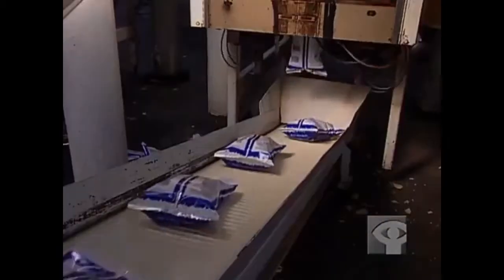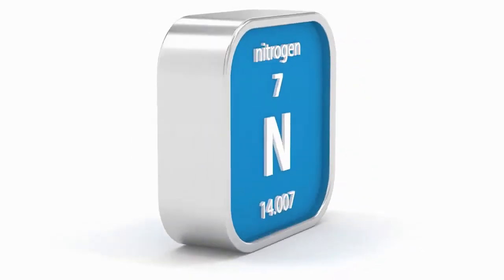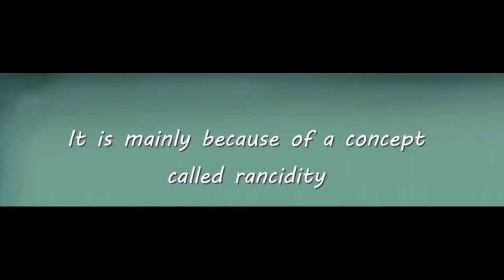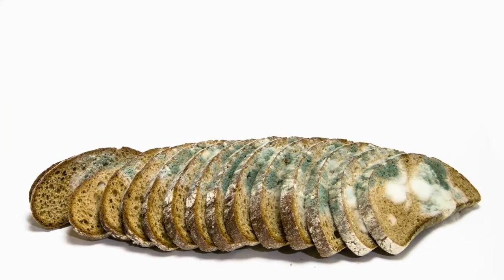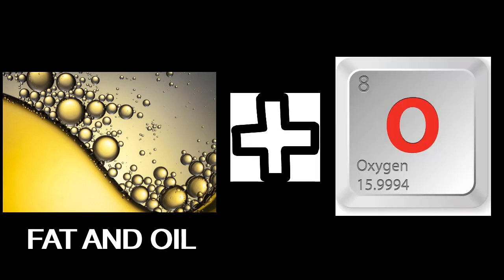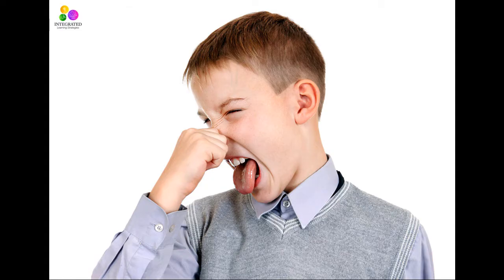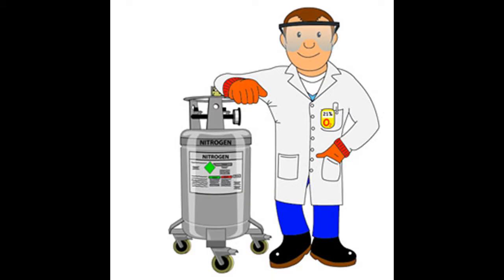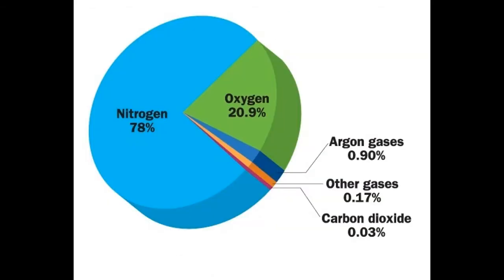POTATO CHIPS PACKET SCIENCE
MYSTERY BEHIND POTATO CHIPS PACKET - WHY , HOW  AND WHAT IS INSIDE

This is an educational and non-commercial video meant only for inspiring the viewers. Viewer's discretion adviced. WE does not claim to own any copyrights. The sole purpose of this video is to inspire, empower and educate the viewers
if any owners of the content clips would like us to remove the video, or any issue we have no problem with that and will do so as fast as possible.